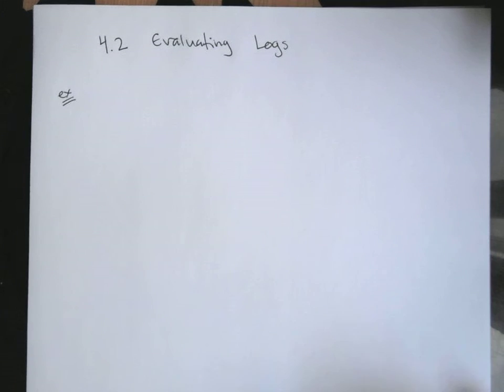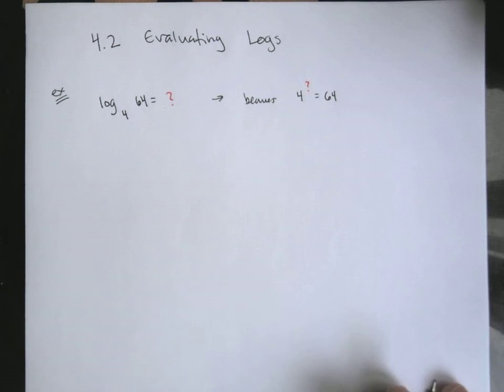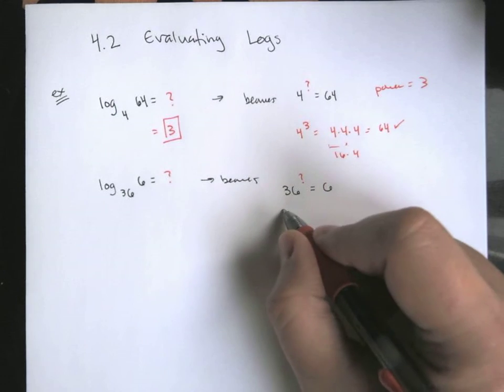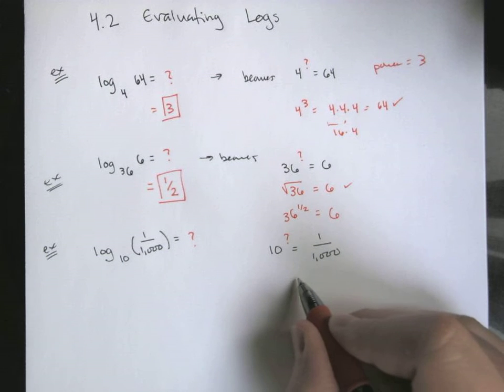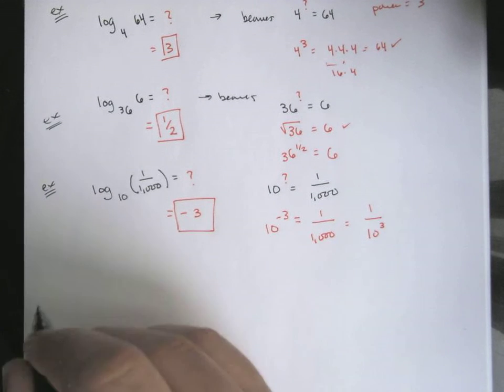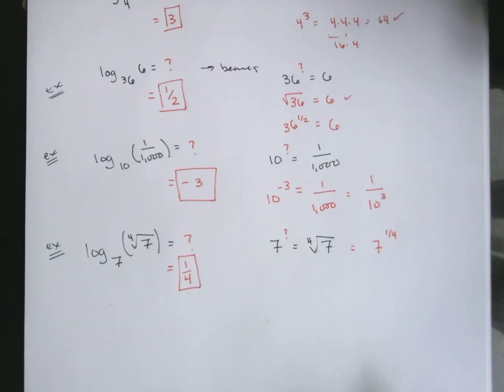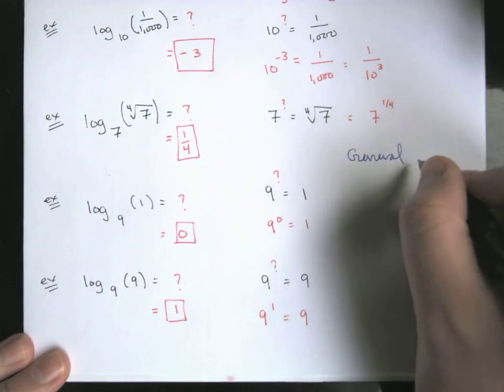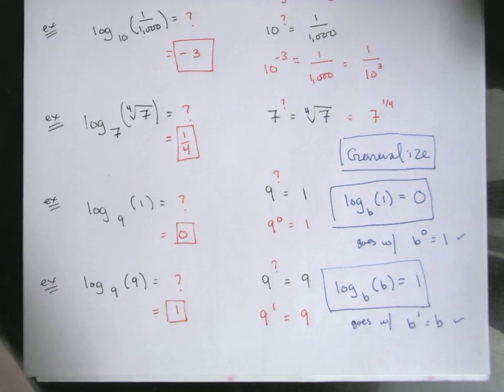MA 130 4.2 Evaluating Logarithms